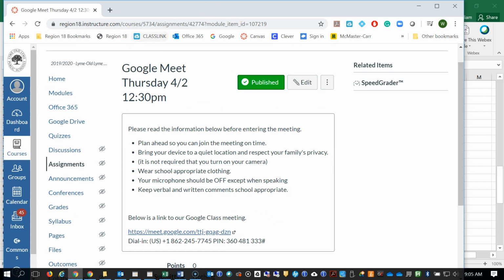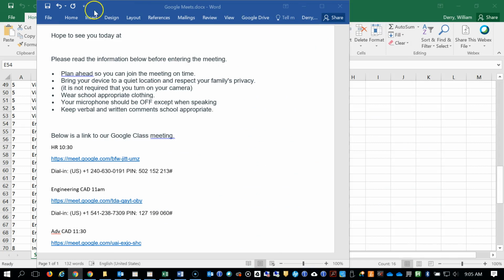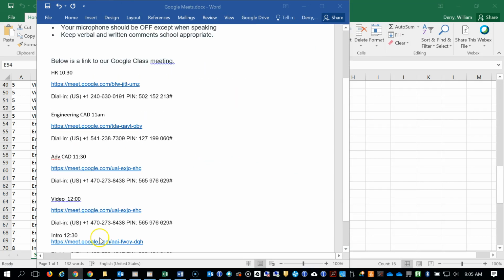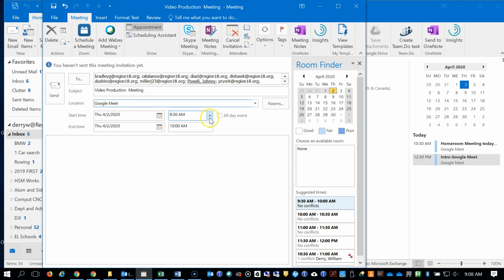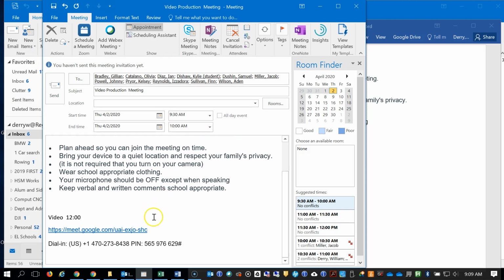Google Meet and Outlook Meetings